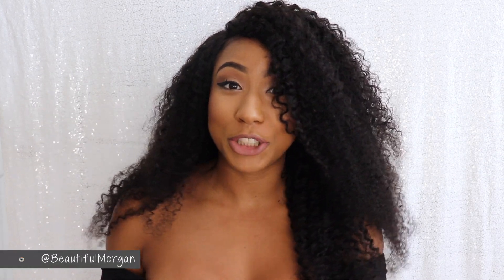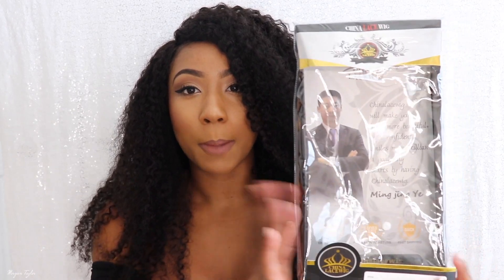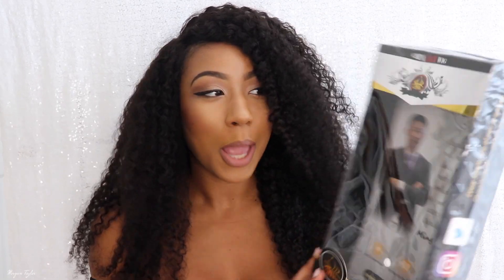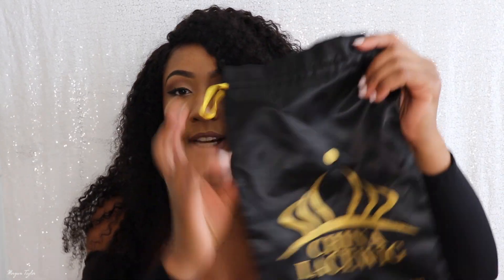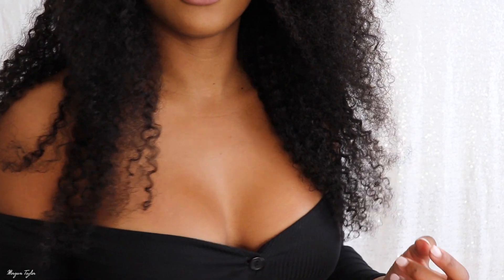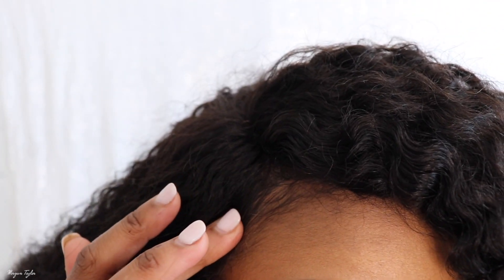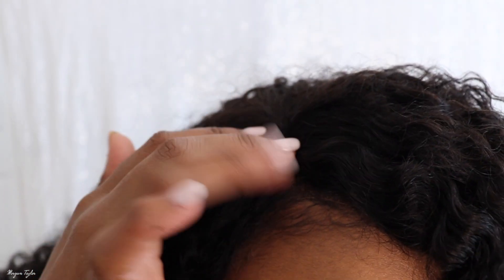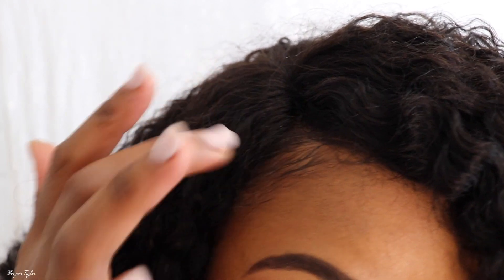❤️ Big Curly Hair | China Lace Wig ❤️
OPEN ME!

Wig info:
Hair Number:CF022
Style:Curly
Hair Color: Natural black
Hair Length:22in
Cap Construction: Lace front wig
Wig Density: 180%
Hairline: Pre-plucked
Baby hair: Around

***Register chinalacewig account get $15 off***